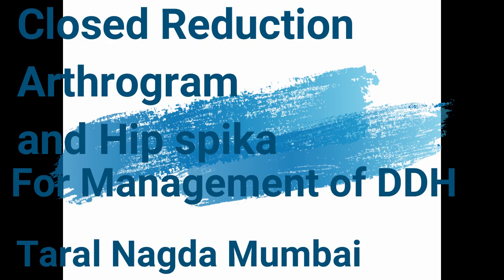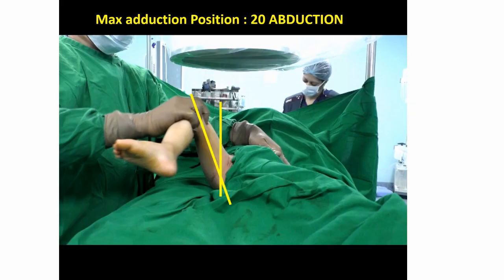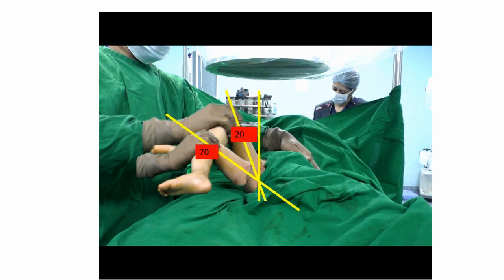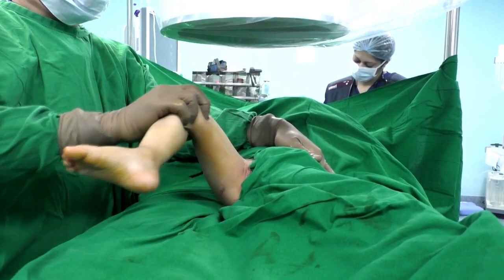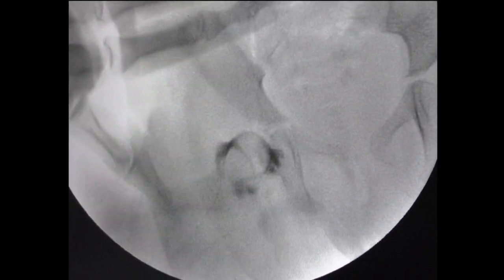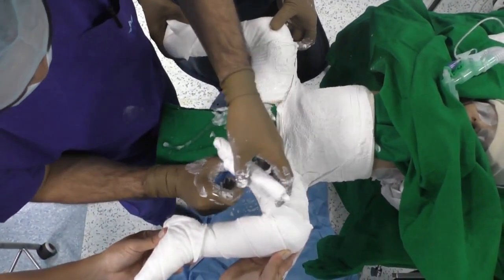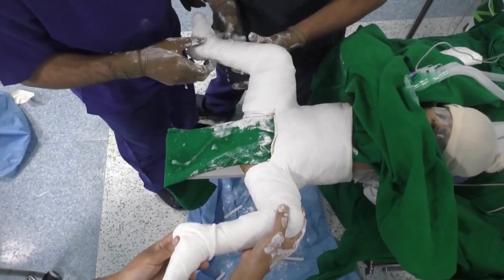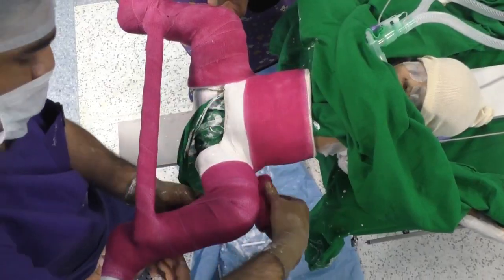DDH closed reduction arthrogram and spika in 1 year old child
The video discribes a technique of closed reduction arthrogram, and spika for 1 year old child with DDH